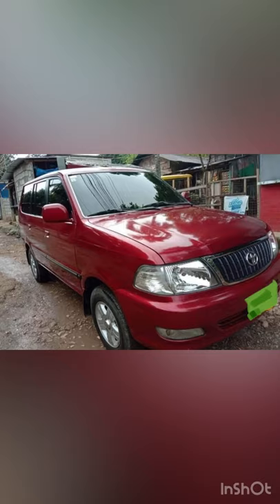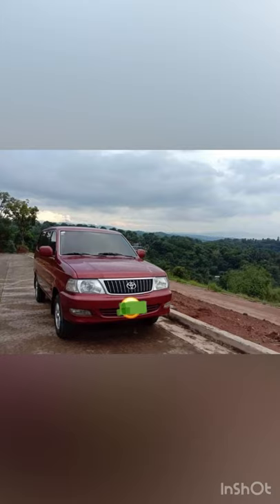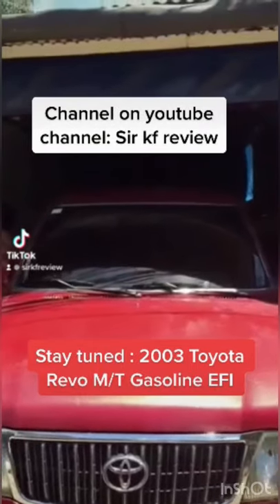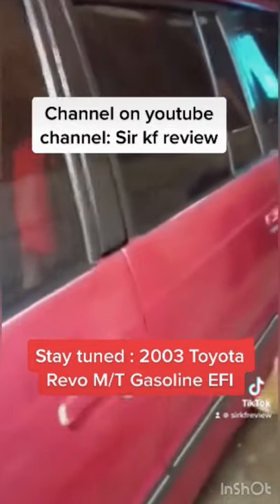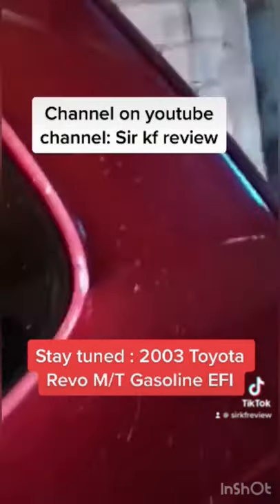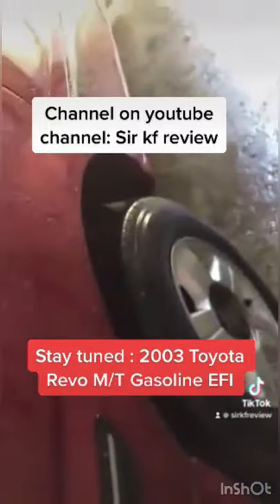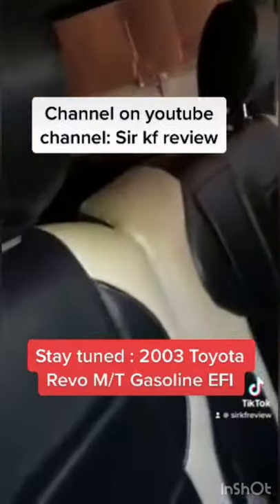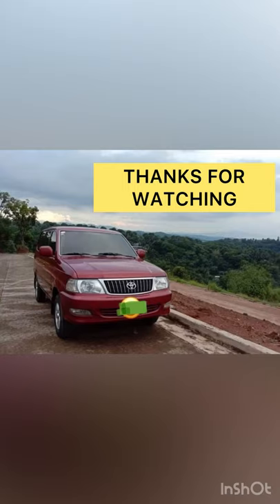Review 2003 Toyota Revo M/T ( Petrol ) | Sir KF review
Hello guys this is the 2003 Toyota Revo , This car has a 7-14 capacity . Toyota Revo was originated from Toyota Kijang which means dear from an Indonesian word . Toyota Revo has 1.8 EFI Petrol type and a Diesel type . Many of this car were sold almost in the whole continent . Well , Some called in Taiwan and Vietnam as Toyota Zace and Zace Surf . In South Africa, they called is as Toyota Condor and the previous Generation was Toyota Stallion or their Tamaraw FX . Some contries just sold on Petrol types rather than diesel ones . I think they are more in Southeast Asia . Some Revos have 4 lug tires and 5 lug tires mostly , thats in South Africa and Indonesia . Well , you can also convert if you want to . People nowadays upgrade their Old cars and convert into new one .